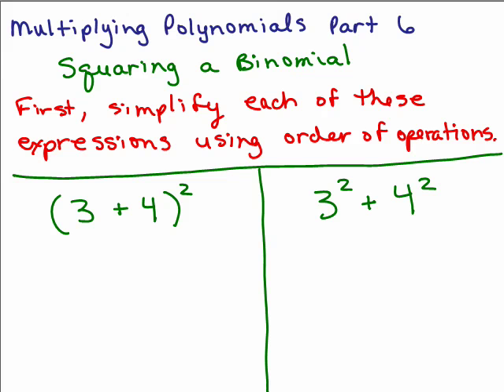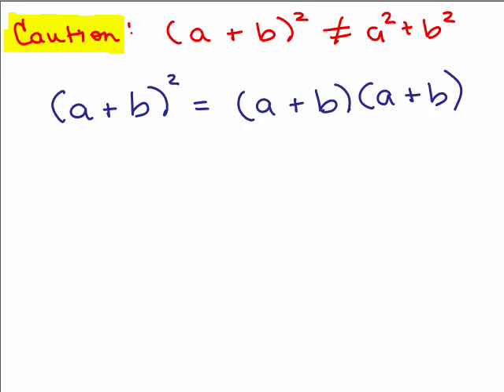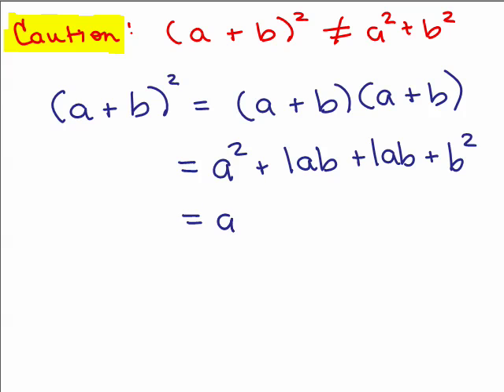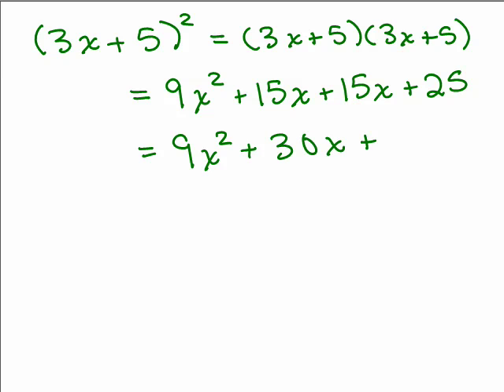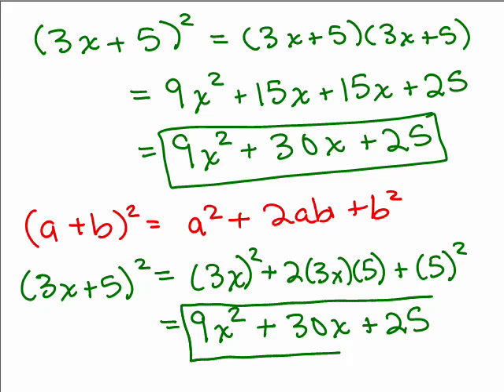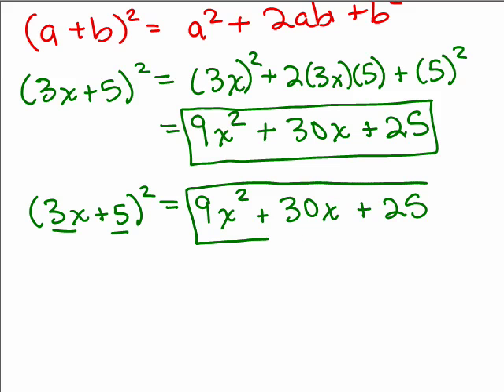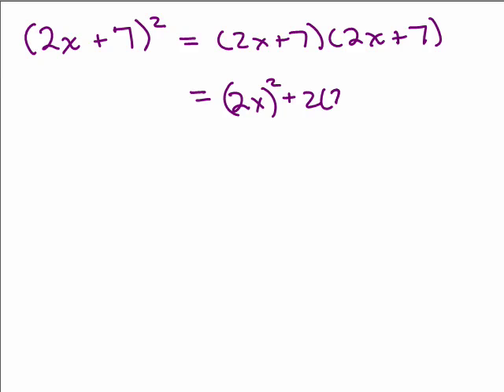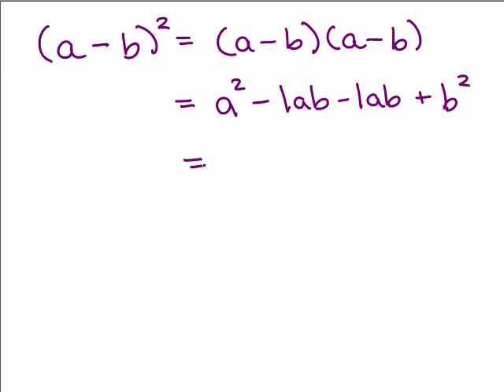Multiplying Polynomials Part 6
Video by Julie Harland Part 6 of Multiplying Polynomials covers the special product of squaring a binomial.